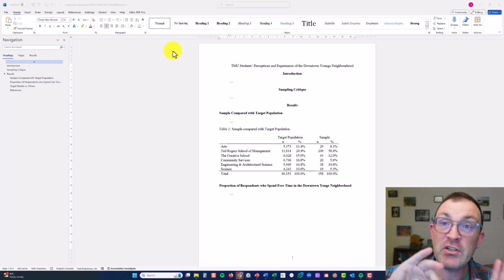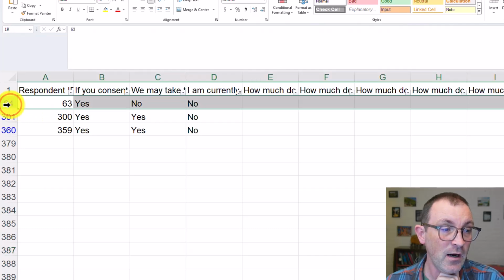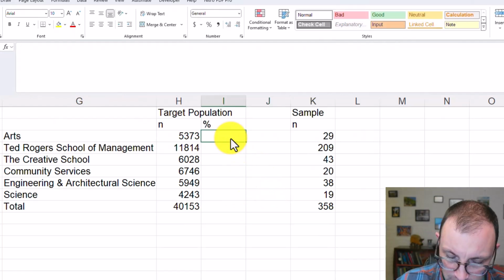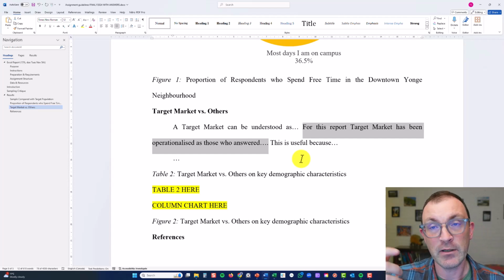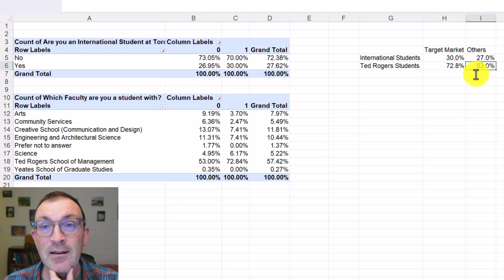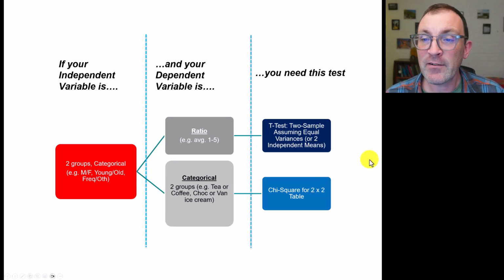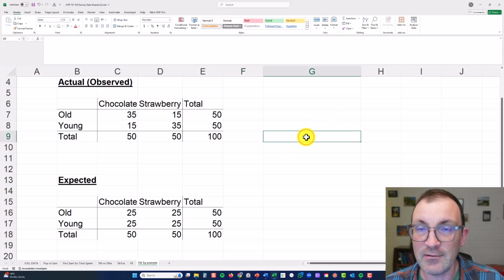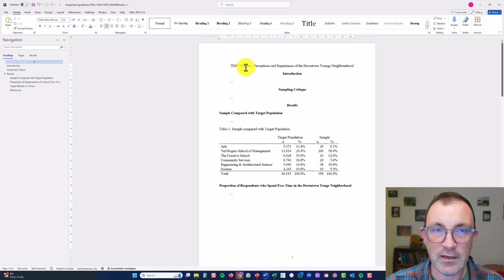HTR741 F24 Excel Report Instructions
If you have questions please go to D2L discussions.